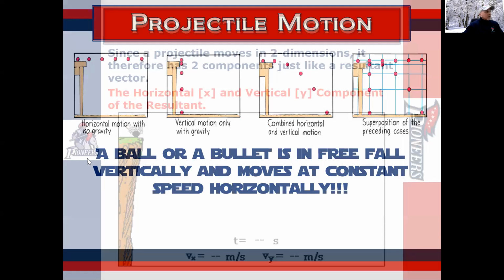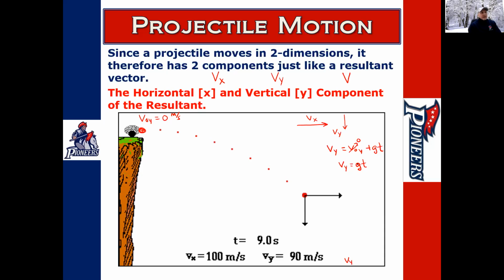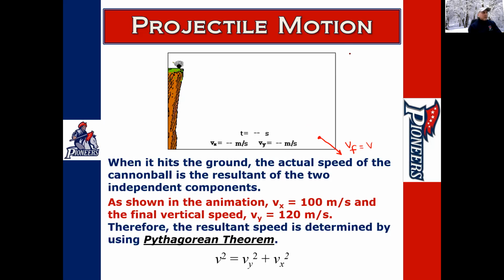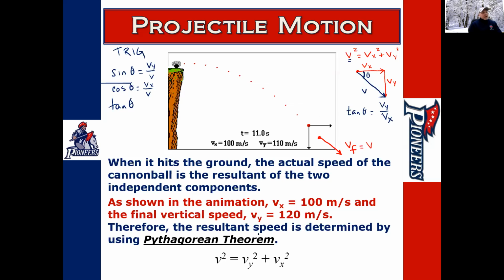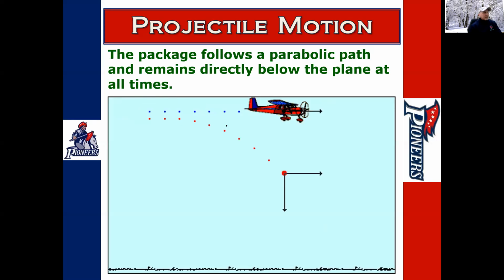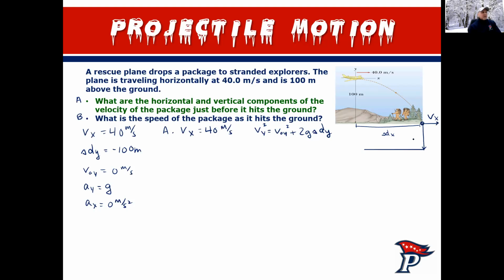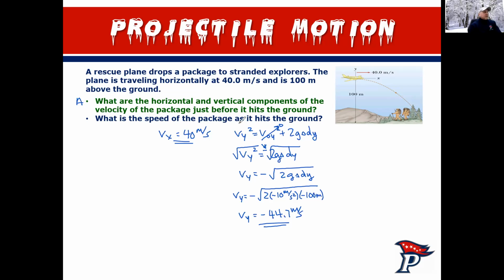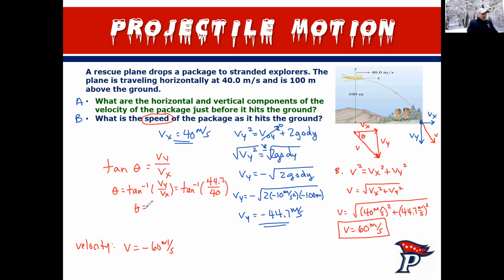Projectile Motion Horizontal Launching Resultant Speed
This is a follow up video to the first video on Horizontal Projectile Motion, in it we look at the use of the vy equations to find the vertical velocity and the resultant speed or velocity.